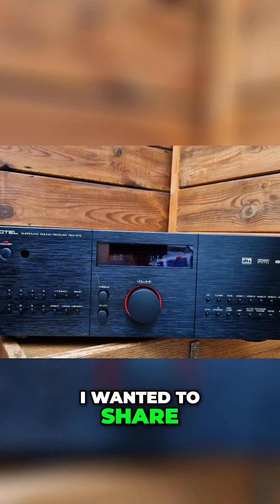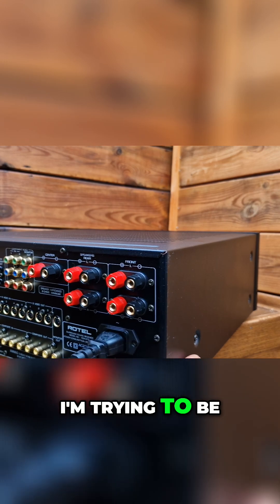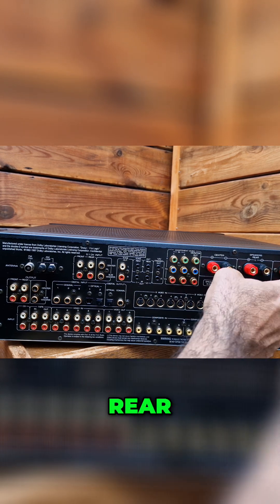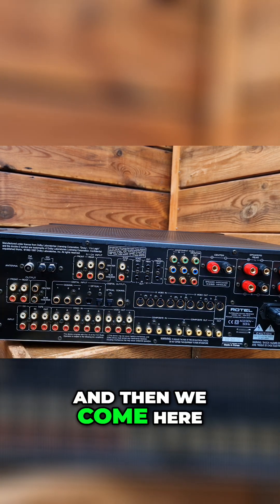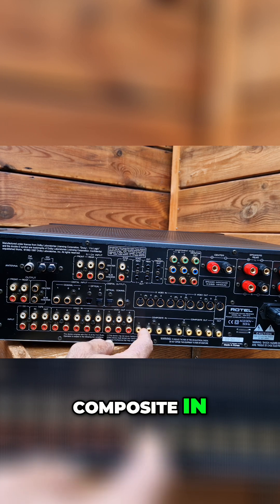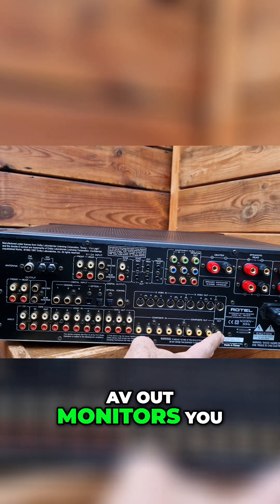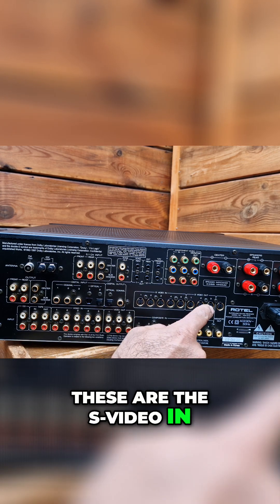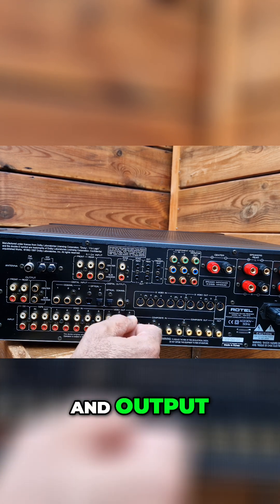Unveiling the Amplifier: Inputs, Outputs, and Connections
Take a look at the back of this excellent amplifier. It shows the power inputs, center speakers, left and right rear, and front. It also shows the FM antenna, AM loop antenna, CD input, tape input/output, and video inputs/outputs.